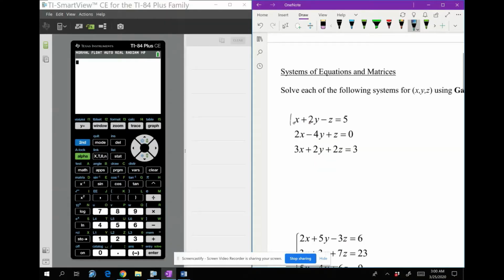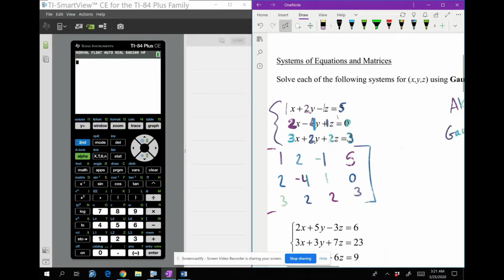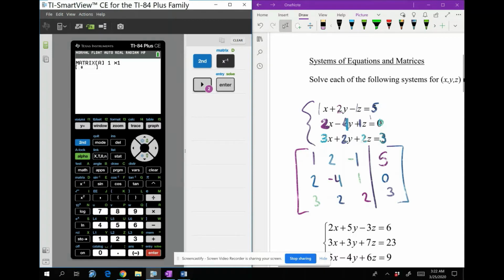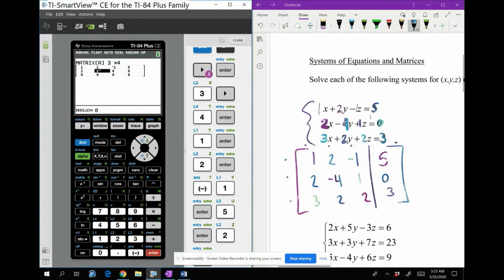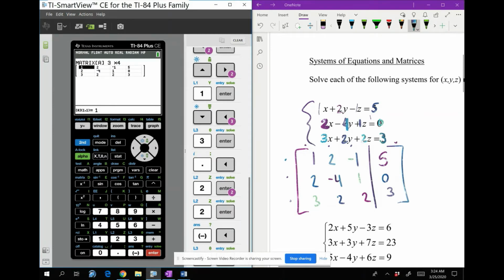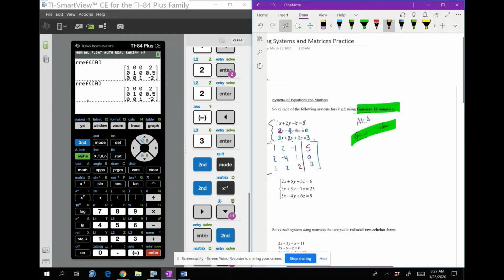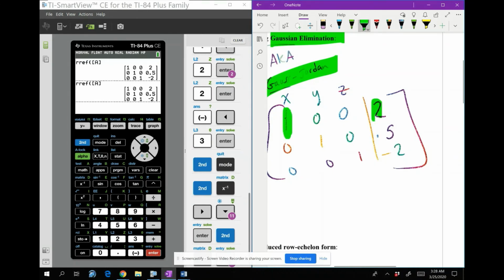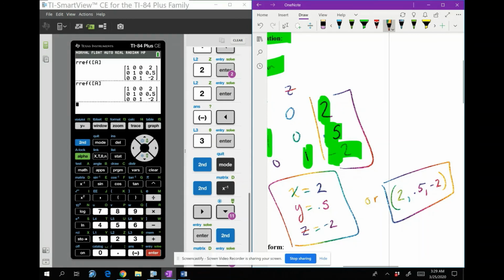Solving Systems of Equations on a TI-84 Via Matrices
How to input a system of equations on a graphing calculator as a matrix, and solving that system by putting it in Reduced Row-Echelon Form (rref).